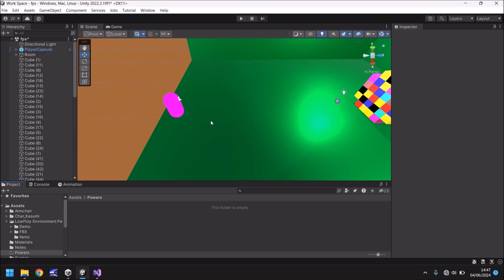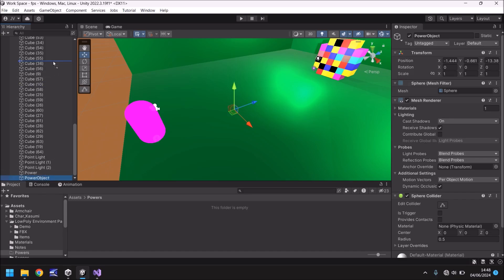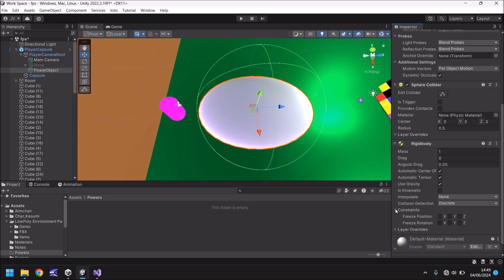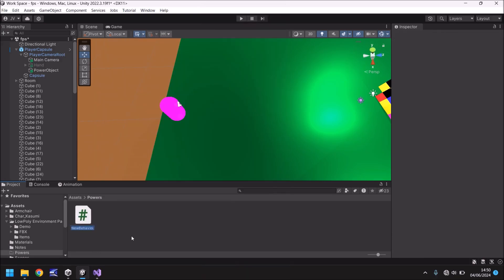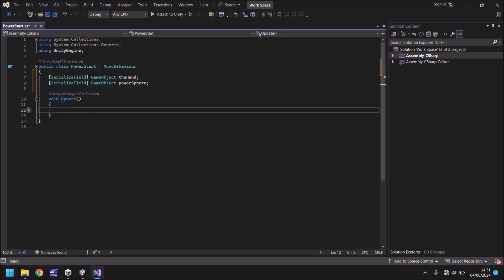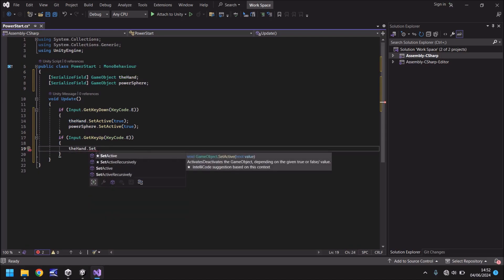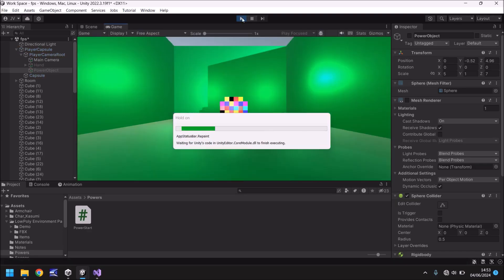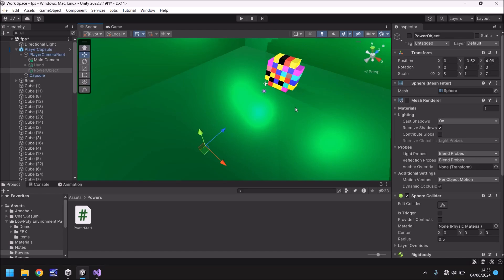HOW TO MAKE OBJECT SCATTER EFFECT IN UNITY - BITE SIZE GAME DEV TUTORIAL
We create the ability to scatter objects like a power in a game.

Who Is Jimmy Vegas?